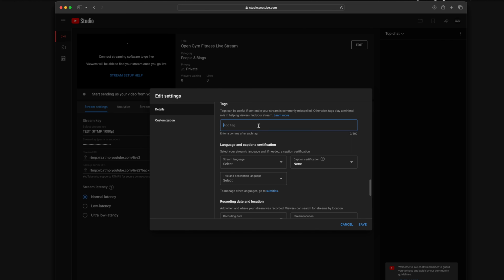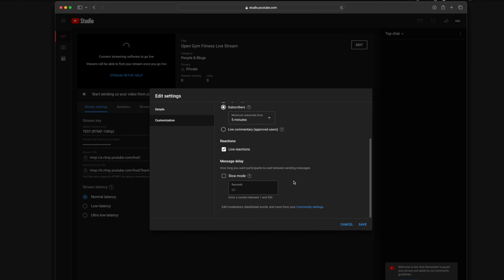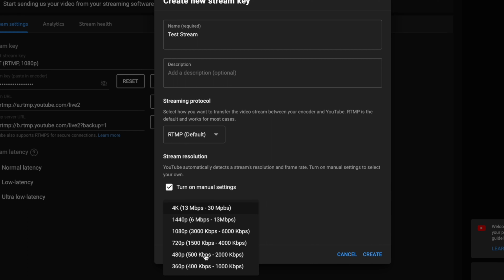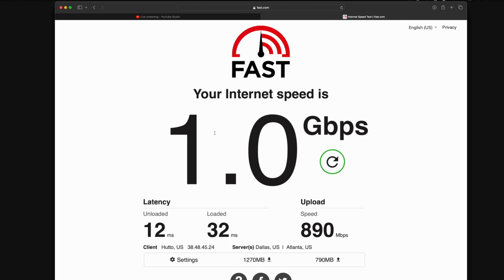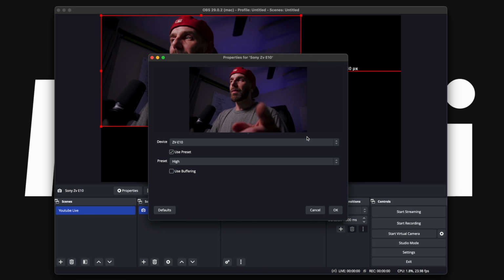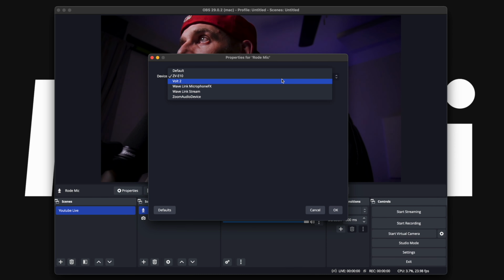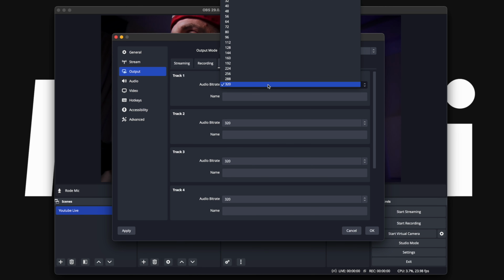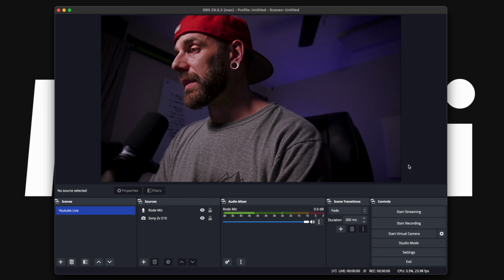How to Stream with OBS to Youtube: Beginner's Guide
How to Start Streaming on YouTube with OBS: Complete 2024 Beginner's Guide

Learn how to set up and start streaming on YouTube using OBS in 2024. This step-by-step tutorial covers everything from creating a live stream, configuring OBS settings, to going live. Perfect for churches, businesses, and content creators. Includes tips on stream quality, latency options, and basic scene setup. Start your YouTube live streaming journey today!

Camera
Sony ZV-E10

Rode Video Go ii Mic

How to Livestream with OBS and Youtube